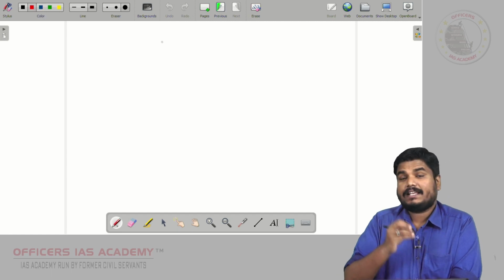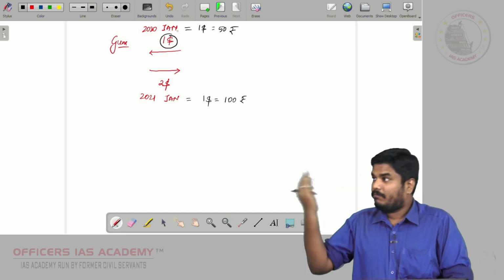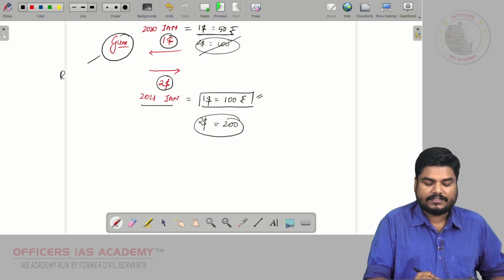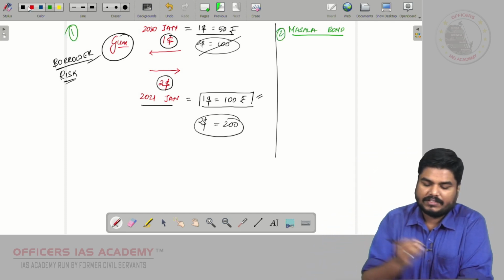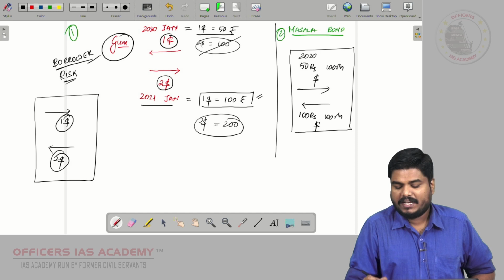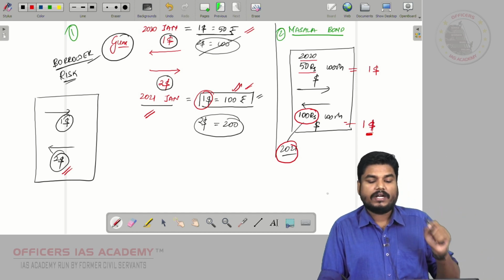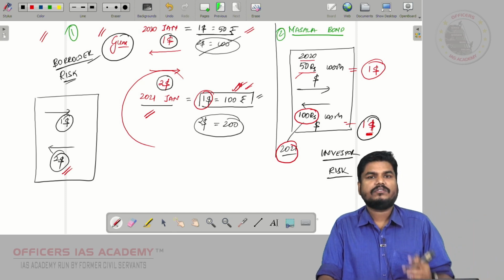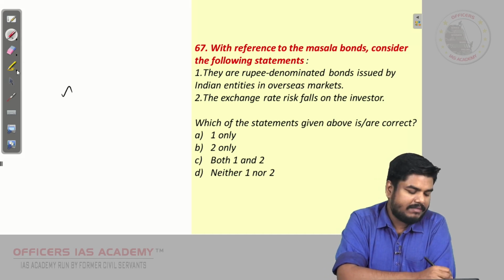Masala Bond | Topic 67/ 200 | Current Affairs Prelims 2021 | Mr. Guna Mathivanan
Course Features:
1. 75+ Live Classes, 4 Classes per Week
2. Each Class will last for roughly around 75 minutes and will be followed by live doubt clearing session. (Students can access the recorded videos of live session to watch at your convenience)
3. Coverage: June 2020 to May 2021
4. Sources: Primary Source - Hindu, PIB, Down to Earth, Yojana and Kurukshetra.
Secondary Sources: Indian Express, Economic Times and Live Mint
5. Exclusive Classes will be provided for the Economic Survey and Budget.
6. 1300 MCQs will be provided along with solutions ( 1200 Month wise Current Affairs MCQ + 100 MCQs based on Budget and Economic Survey)
7. Along with Current Affairs, important Contemporary Affairs will also be discussed to meet the changing pattern of the exam.